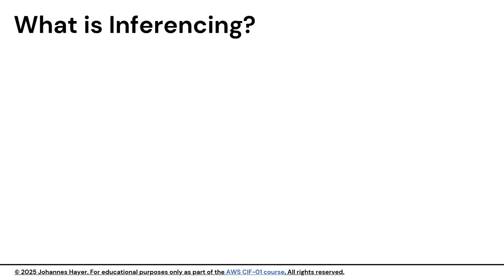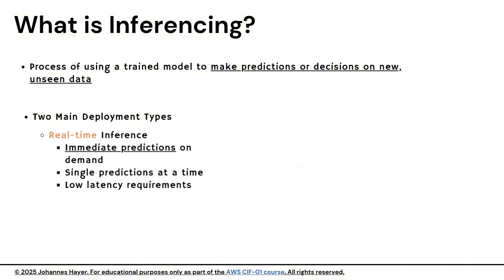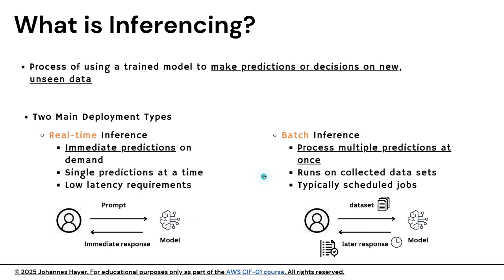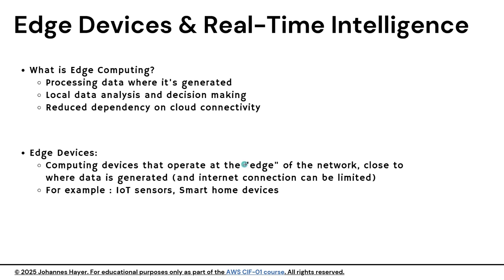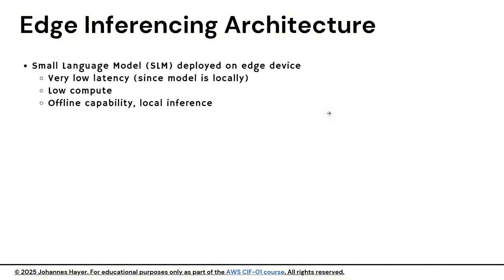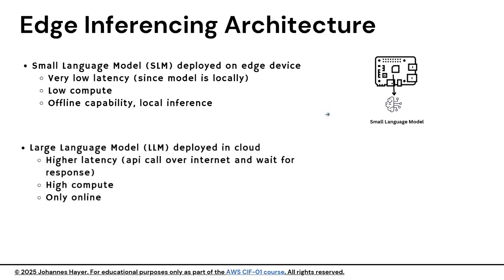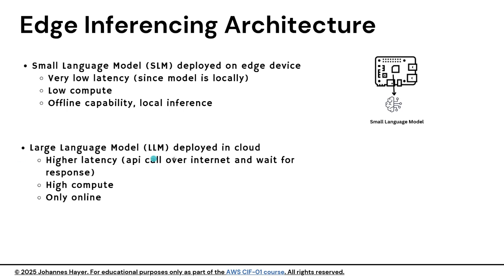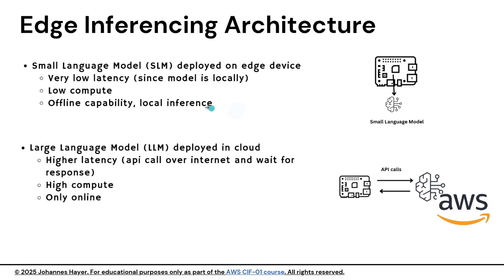What is Inferencing ? | 01 - Fundamentals of AI and ML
🔍 In this video, you'll learn:
- The core concept of ML inferencing
- Differences between real-time and batch inference
- Edge computing fundamentals
- Small vs Large Language Models
- Deployment architecture considerations